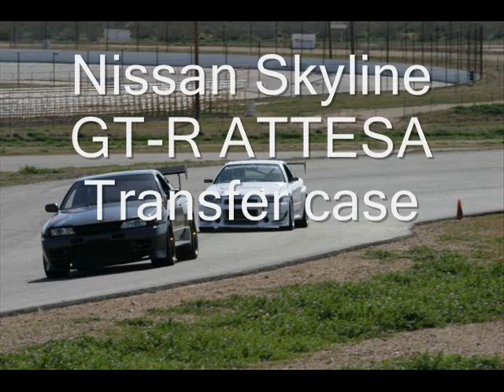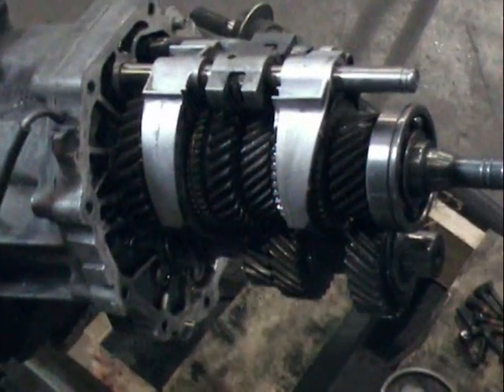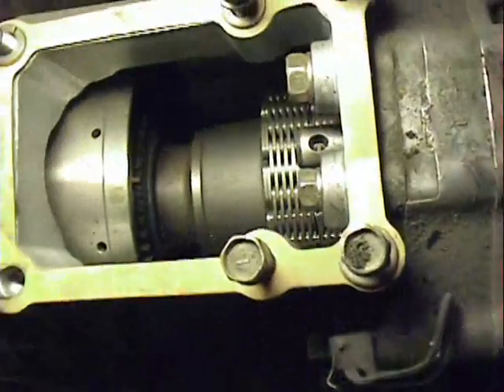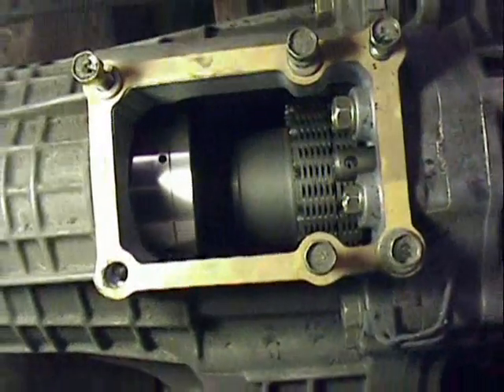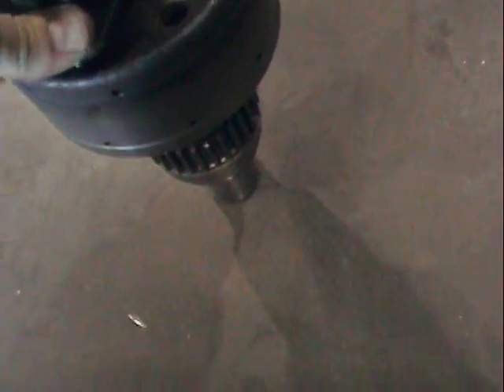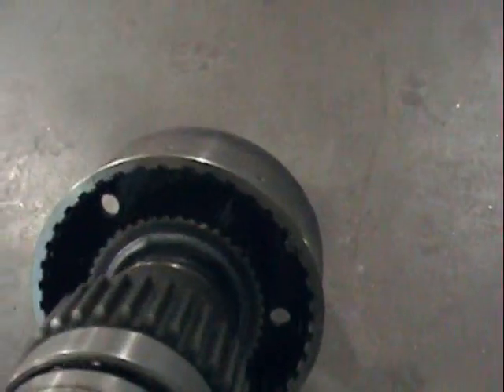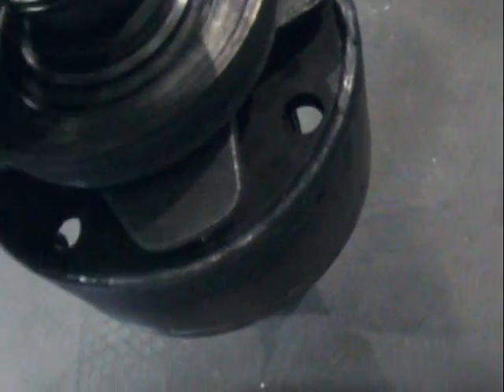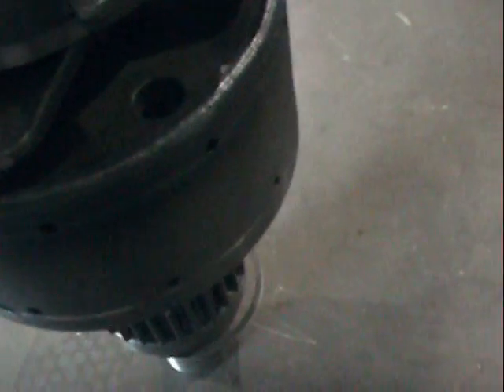Nissan Skyline GT-R ATTESA System Transfercase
Nissan Skyline GT-R ATTESA System Transfercase over view of internal workings of the transfer case.

 This is why you can run a GT-R rear wheel drive on a dyno. With the driveshaft out, or no pressure to the clutch pack, the chain that drives the front wheels does not move .